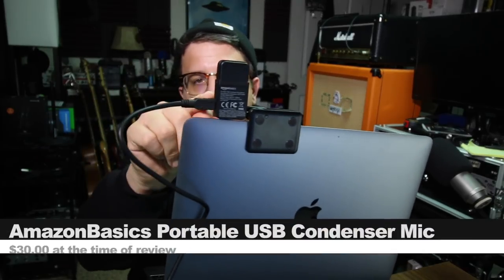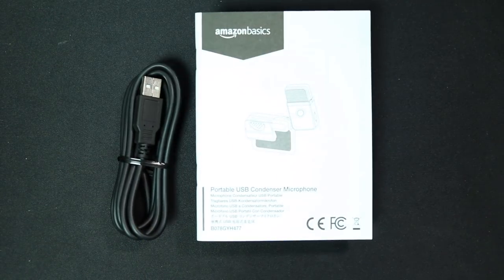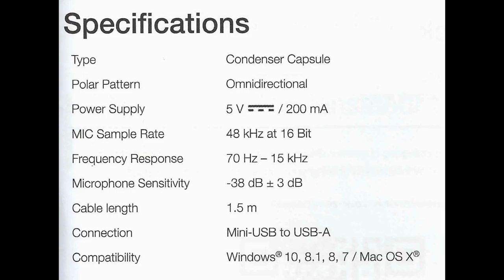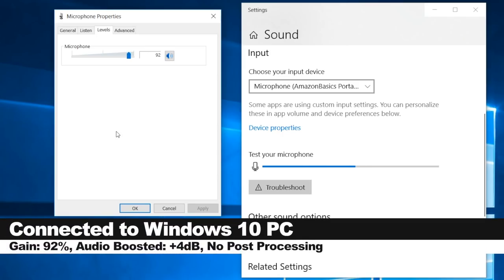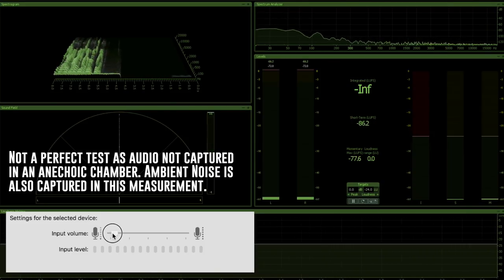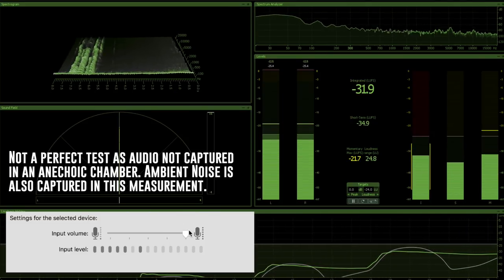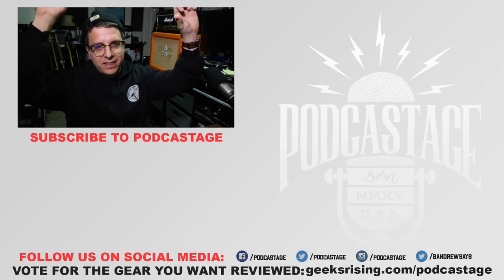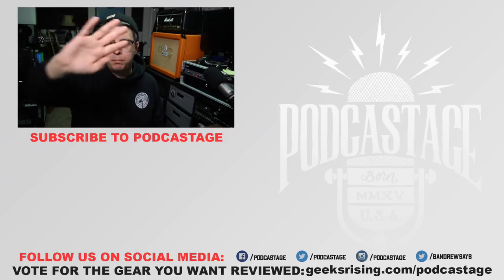AmazonBasics Portable USB Condenser Microphone Review / Test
Today I review the AmazonBasics rip off of the Samson Go Mic, the AmazonBasics Portable USB Condenser Microphone. This thing is not built well, it doesn’t sound good, it doesn’t reject background noise, and it’s not a quiet mic. However, it is very small and portable and has a big red LED for when you mute it, so it may be good for conference calls if you don’t care about audio quality.

00:00 - Intro
00:20 - Disclaimers / Price / Setup
00:47 - What’s in the Box
01:03 - Build Quality
01:43- Specifications
01:59 - Polar Pattern Test
02:12 - Background Noise Test (Laptop)
02:22 - Background Noise Test (Placed on Desk)
02:35 - Distance Test
02:43 - Plosive Rejection Test
02:50 - Windows 10 Test
03:02 - Noise Floor Test
03:51 - Music Test
04:21 - Pros & Cons
05:06 - Overall thoughts
05:22 - Conclusion / Recommendation
05:57 - Outro